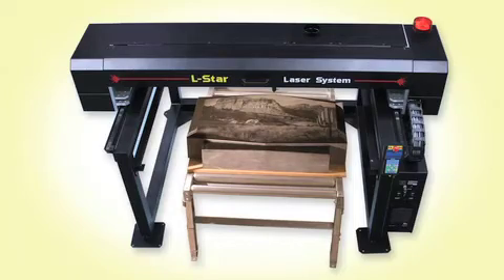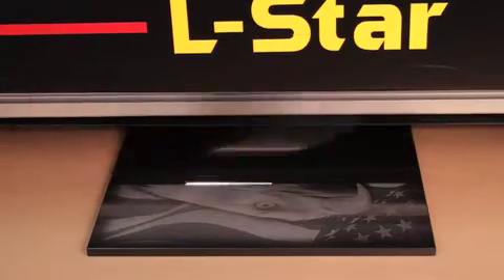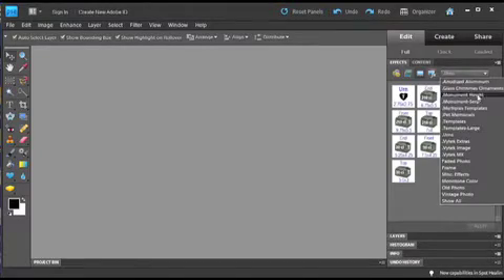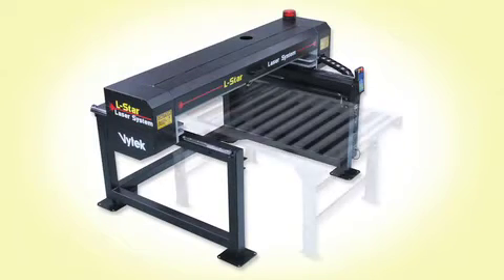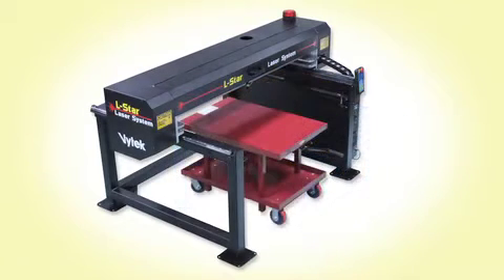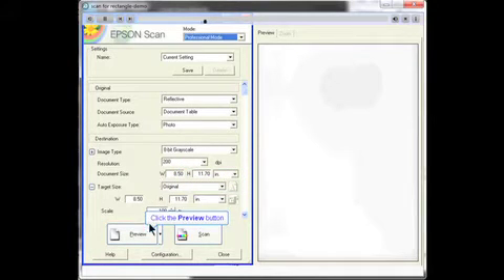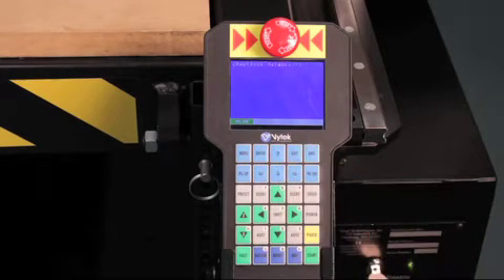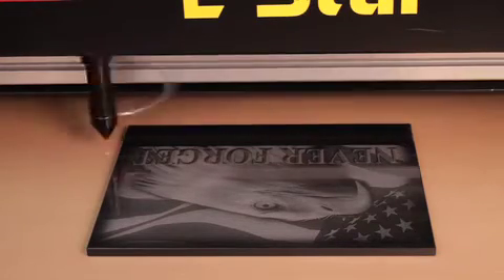Vytek L-Star LS3648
The L-Star LS3648 is a complete laser engraving system designed for the monument industry. The system comes compete with engraving software, computer, scanner, roller track, tile tray and high performance metal tube laser system. The LS3648 is designed, built, and serviced in the USA.